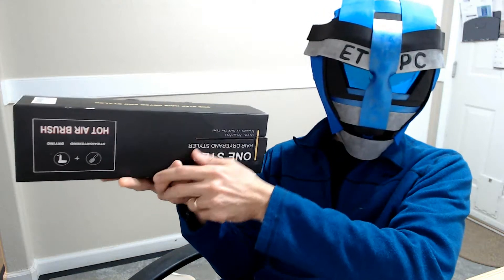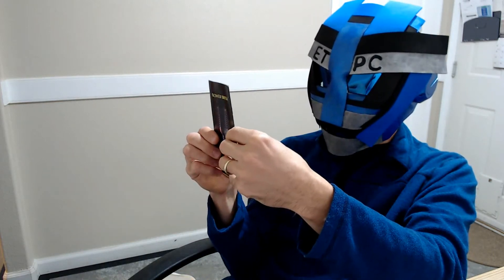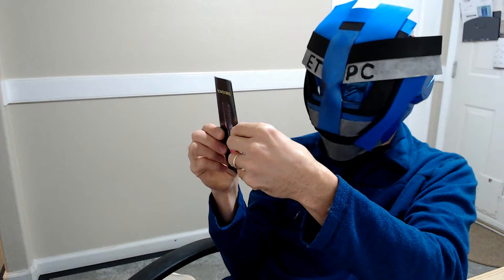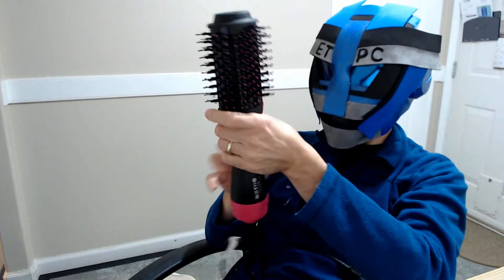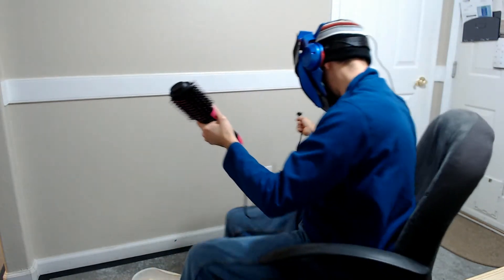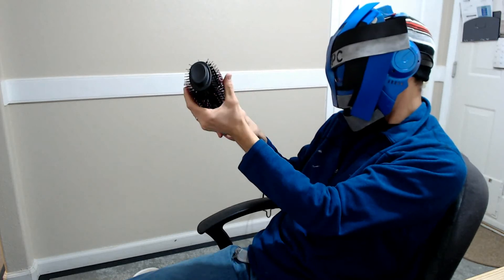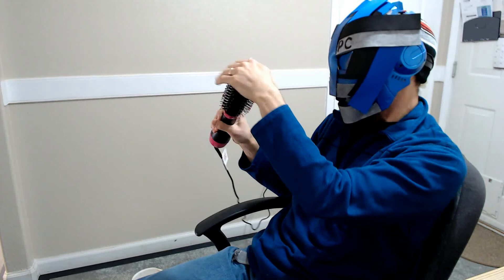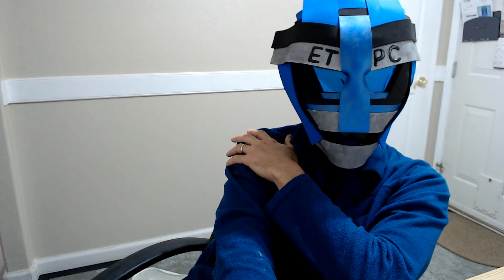4 IN 1 HAIRDRYER BRUSH UNBOXING